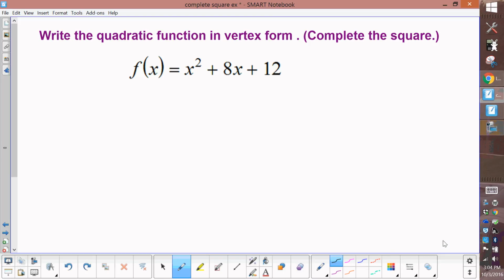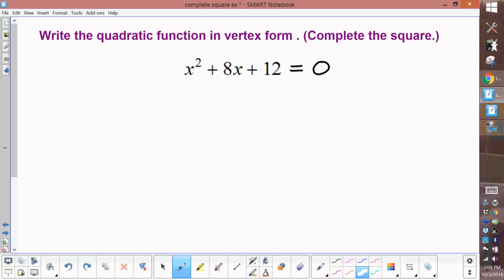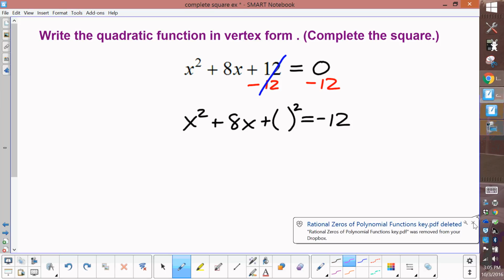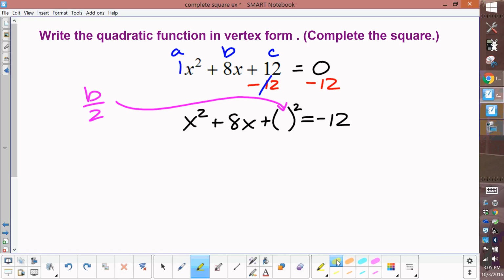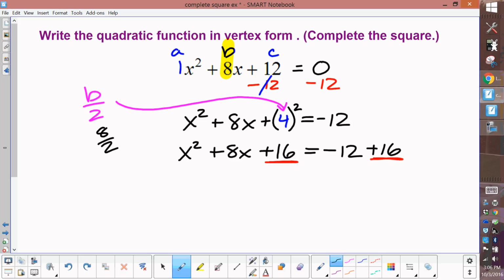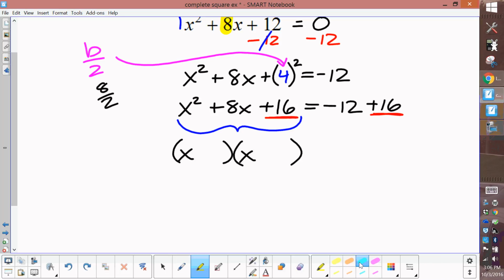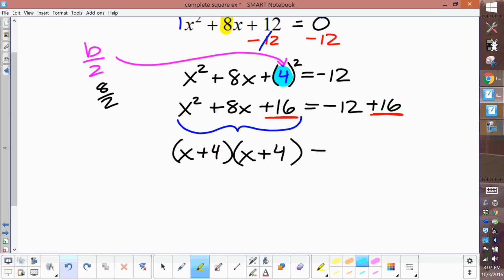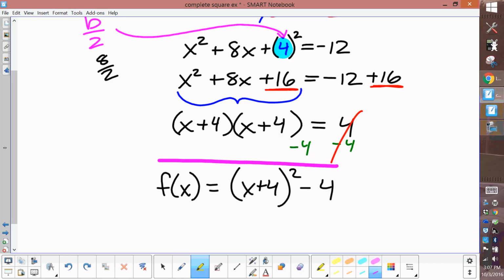Pre-Calc complete square ex 1